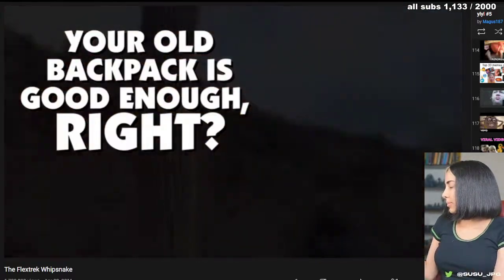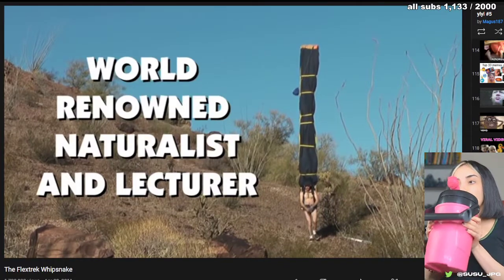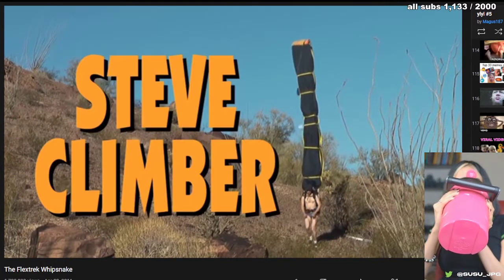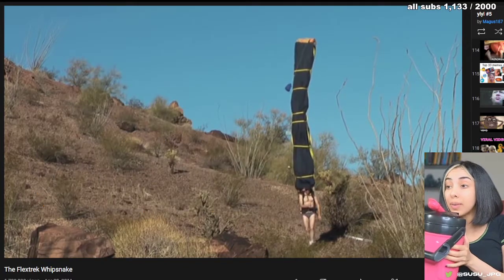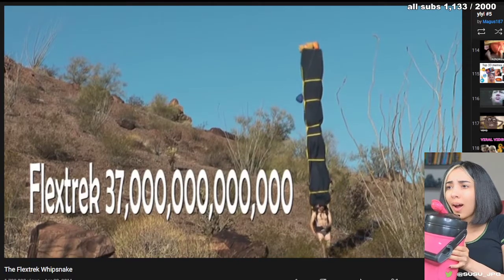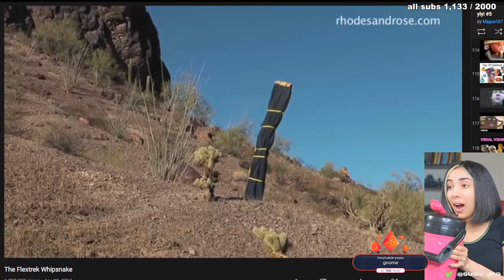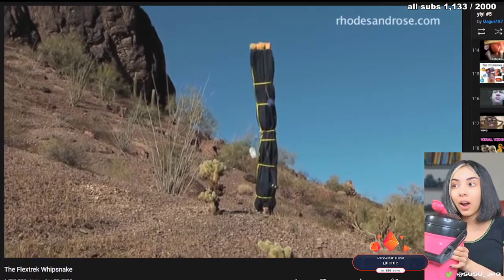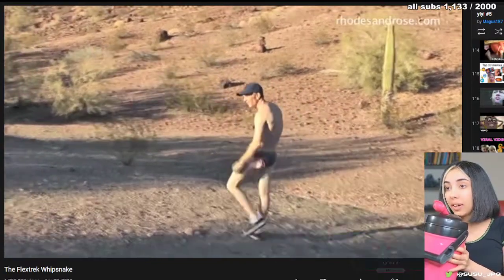Susu- Whipsnake!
I don't know guys, I think that might be too much backpack. Then again, I'm not Steve Climber. But Steve Climber is!